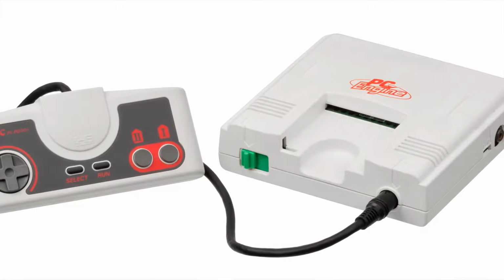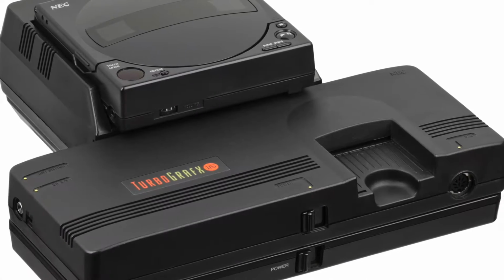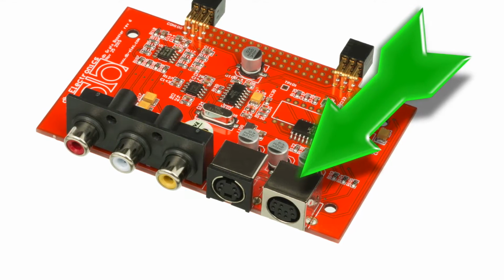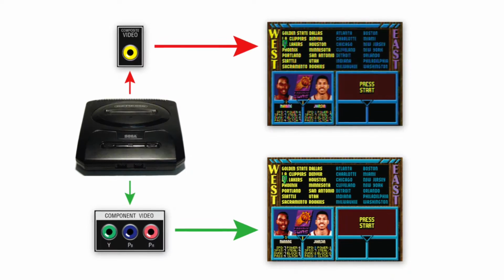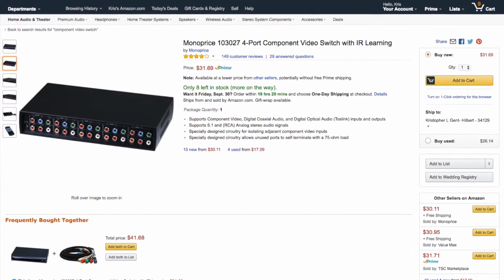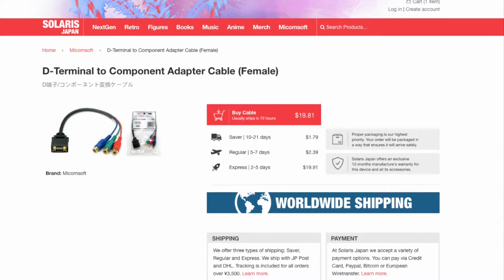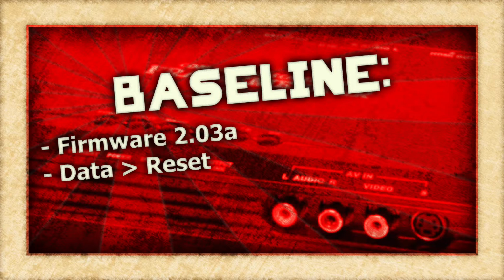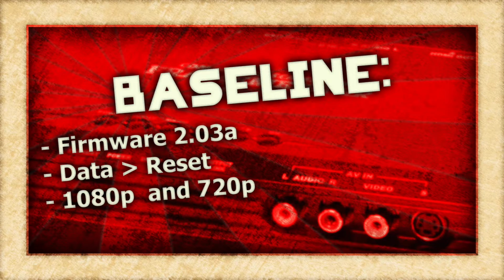Framemeister Profile: dbGrafx Booster TTP + HD Retrovision Component Cable - IMPLANTgames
I today’s video I share my Framemeister Profile for the PC-Engine and TurboGrafx-16 using a dbGrafx Booster with HD Retrovision Component Cables. Enjoy!